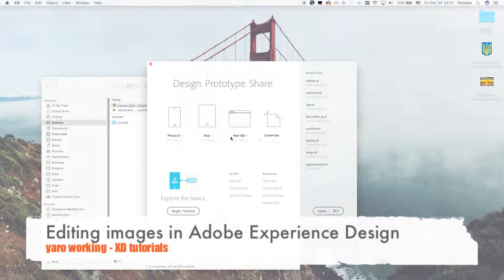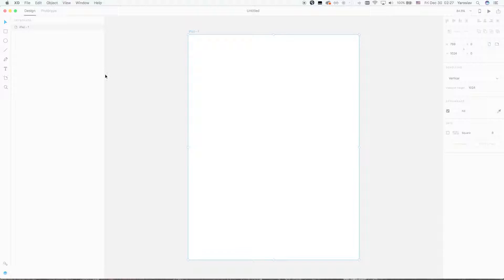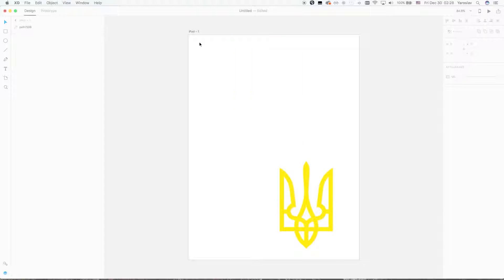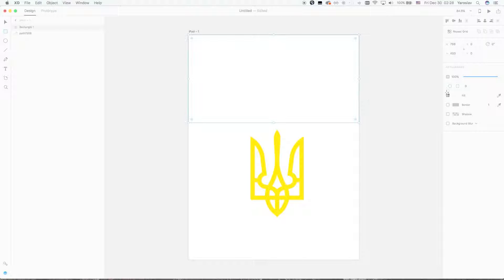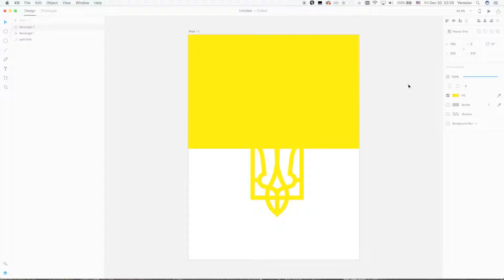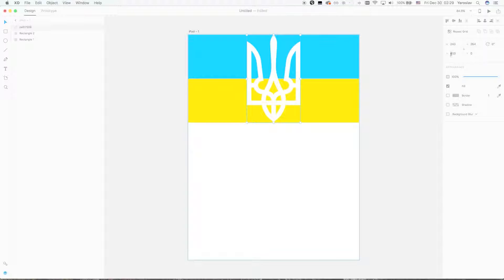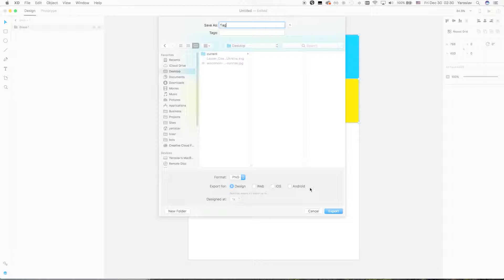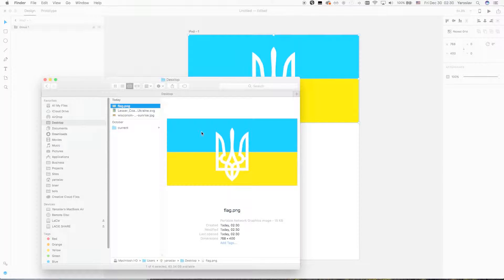Adobe XD tutorial - 5. Editing images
Watch to see how to edit images in Adobe Experience design - easy and quick.

I am enjoying a beta version of Adobe XD on macOS, it is a simple but very useful tool for prototyping.

When you need a Solution Architecture, Project Design or Software Development don't hesitate to ask